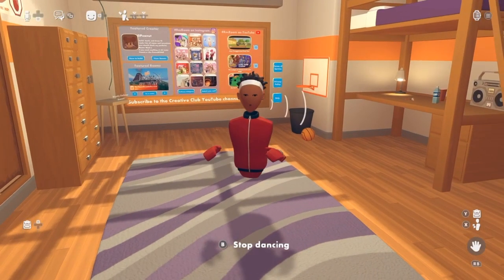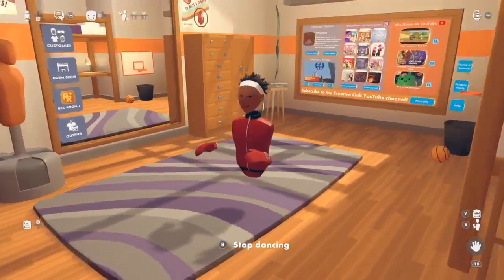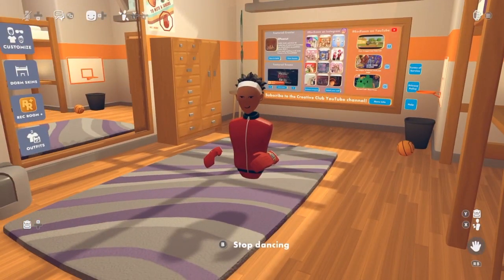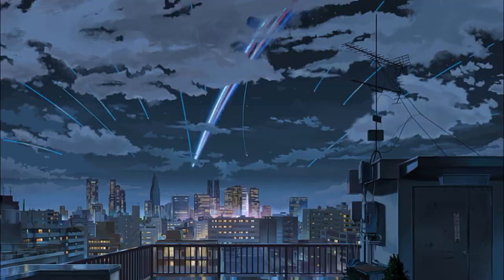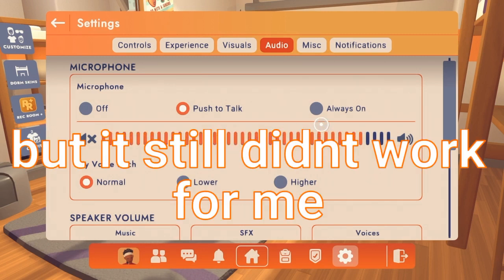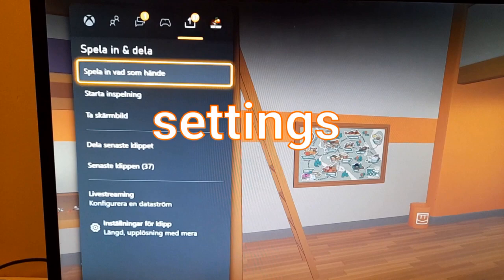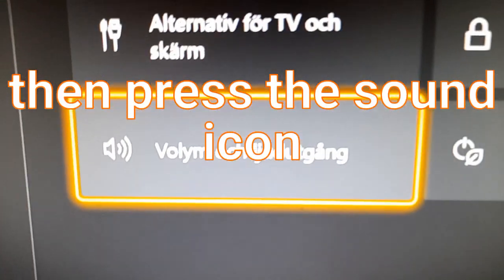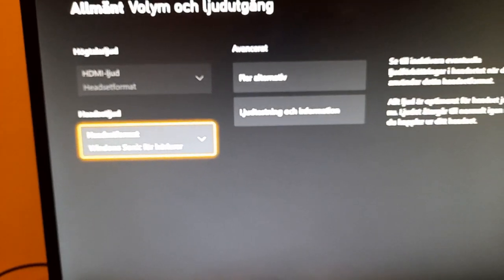How to fix microphone in Rec Room for Xbox 2025 ( Easy fix )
yoo guys i had a problem with the microphone in rec room and finally after a few days I found out how to fix it.